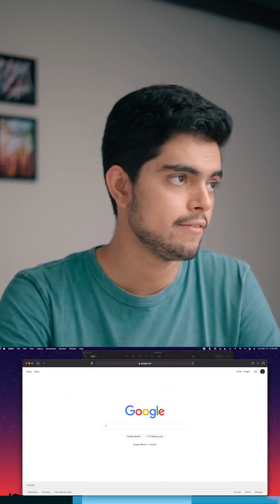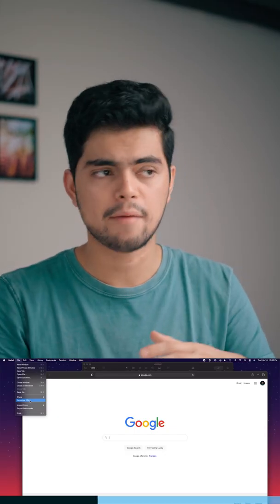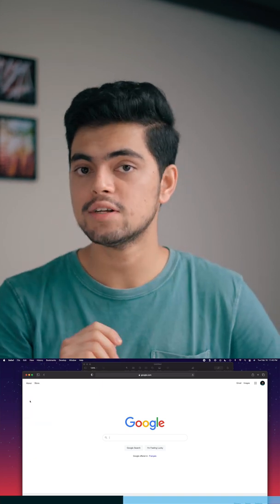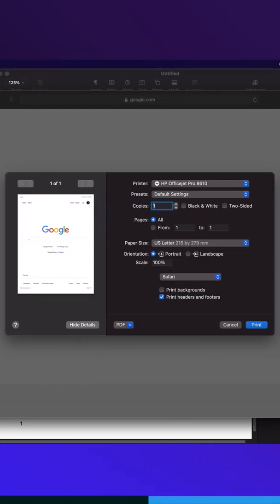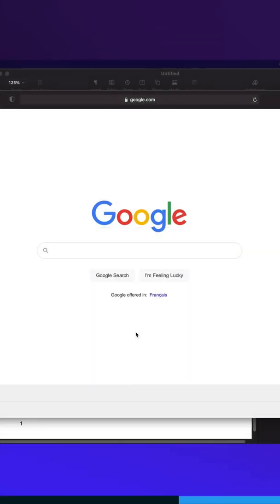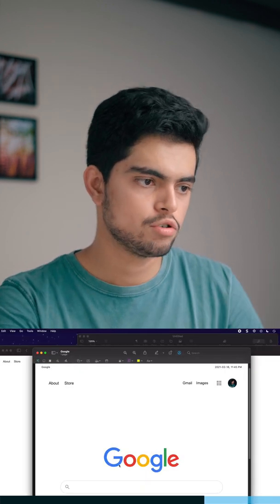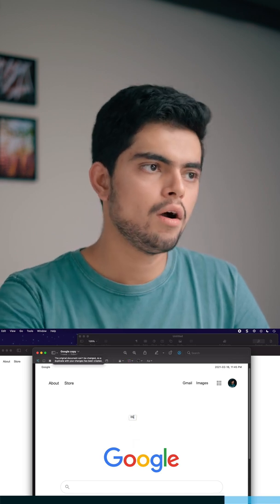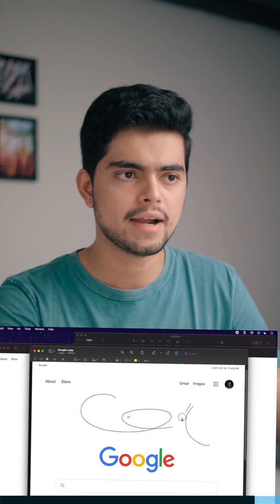PDF's on MAC - You can do a lot!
Many tend to download additional, 3rd Party Software to convert documents, webpages to PDF. However Mac as one build it, and its pretty good!

~ Had to cut a lot due to the 1 min limit on youtube short, if anyone is interested, let me know and I can make a dedicated video explain Preview (Apple's PDF Manager) in detail!

MY ESSENTIAL CAMERA GEAR
Main Camera
Secondary Camera
Favorite “wide/zoom” lens for Sony
Favorite “B-Roll” lens
Amazing Macro lens
Zoom Lens for Canon (18-135)
Main Mic
Vlog/Portable Mic q
Rode Video MicPro Extension
Best portable light: Aputure AL-M9
Variable ND filters
Sony Tough SD cards
Best Phone Gimbal
Main Gimbal